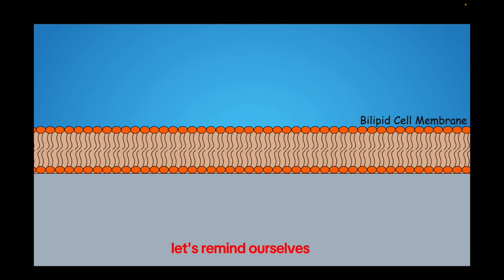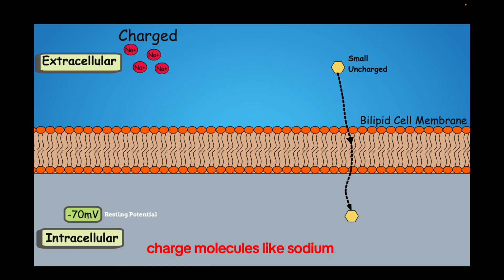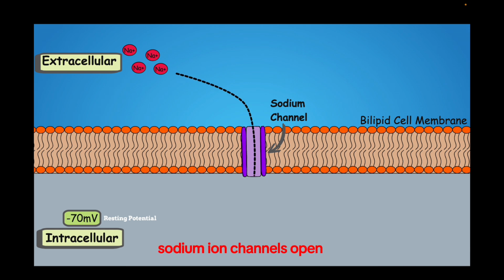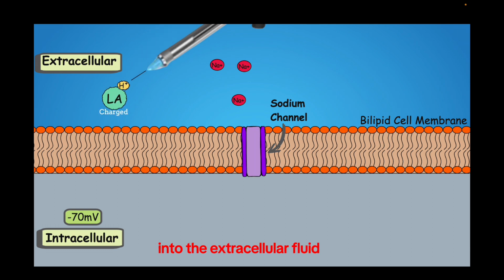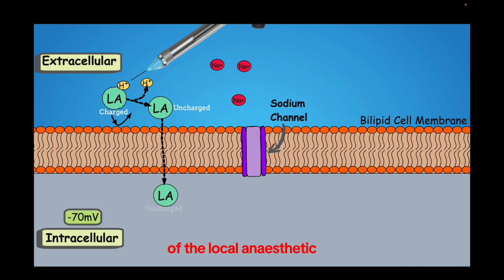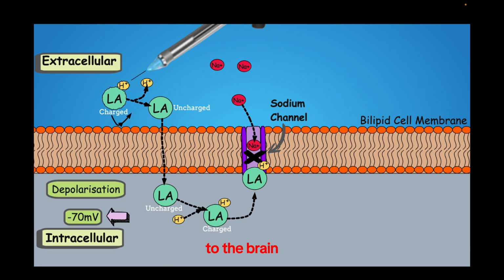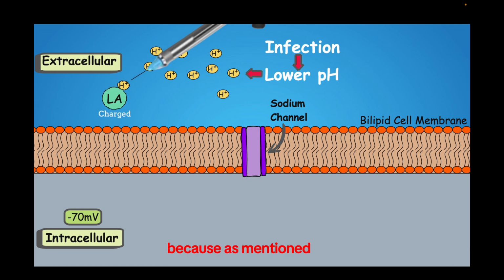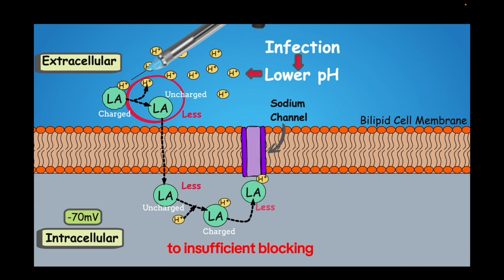How LA works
Can you imagine a world without local anaesthesia? Well, that world existed just over a century ago!
In this video, we will look at exactly how that wonderful clear liquid does its thing and allows dental professionals to provide treatment that would otherwise be impossible.